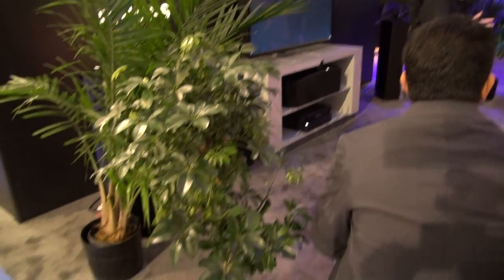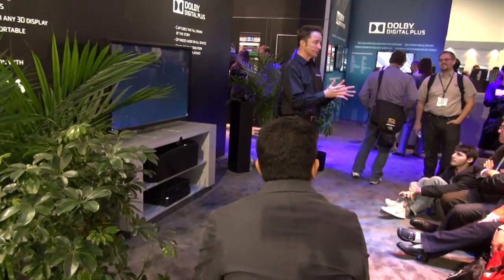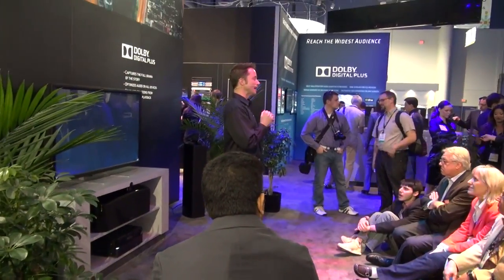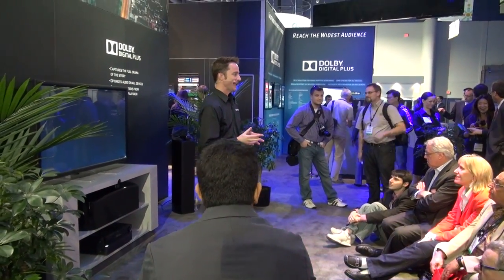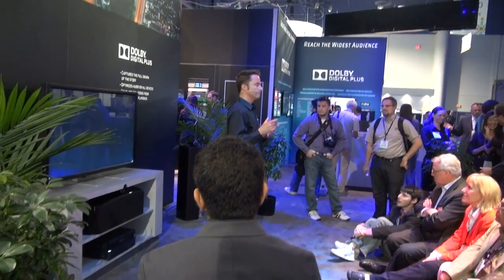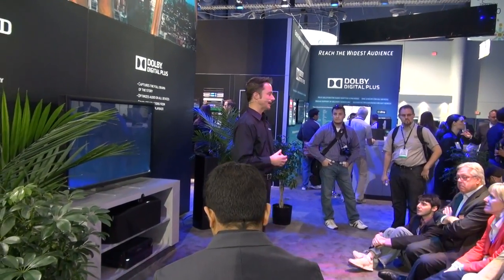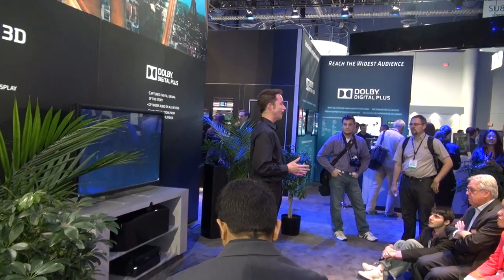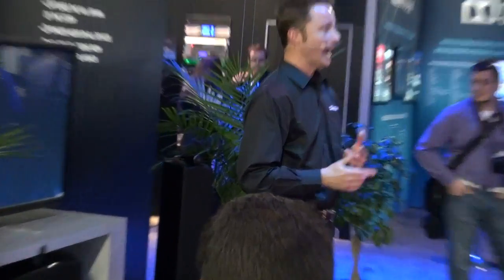BREAKING ALL THE RULES